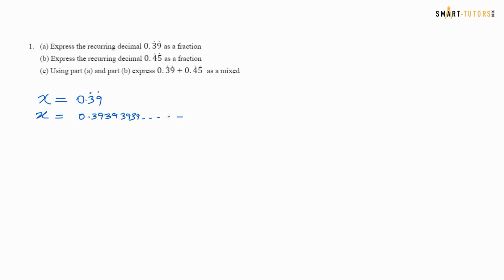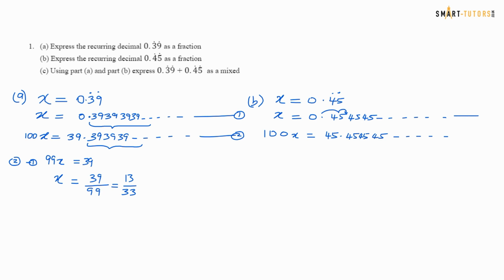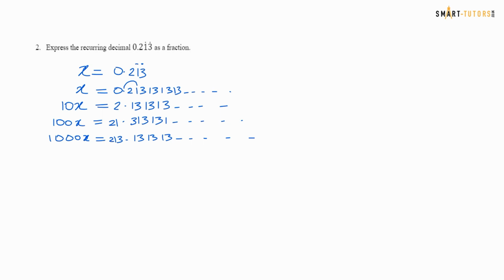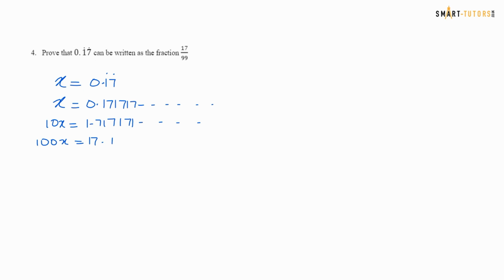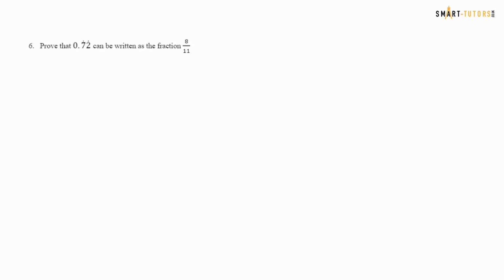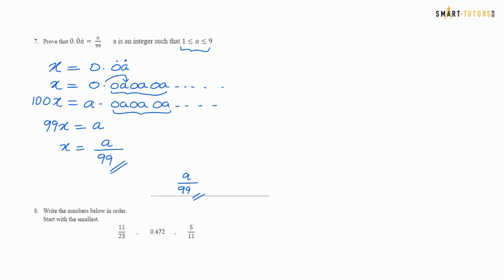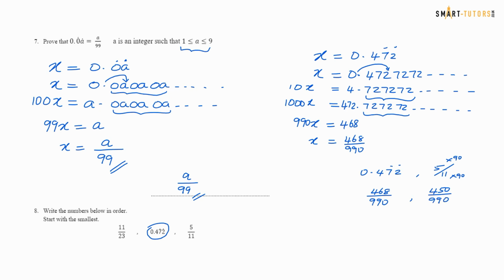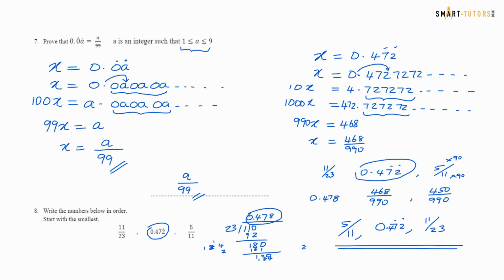GCSE Maths | Recurring Decimals - Topic Revision Part 34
A short video tutorial explaining how to workout questions involving recurring decimals into fractions. We also shared few A* questions which may come in the GCSE 2019 exams.

Camera used for video: Canon 60D woth RODE microphone
Lens : Canon EF 17-40 mm f/4.0 L USM Ultra-Wide Angle
Lighting : Softbox
Editing Software : Final Cut Pro X

Smart Tutor adverts : Copyright to Smart Tutors (Us)
Logo Animation : Copyright to Smart Tutors (Us)
Artwork and Graphics : Created using Photoshop by Smart Tutors.